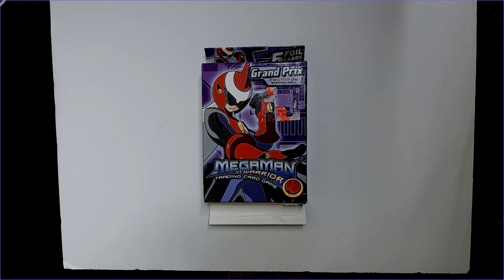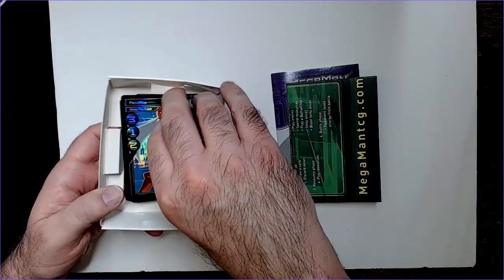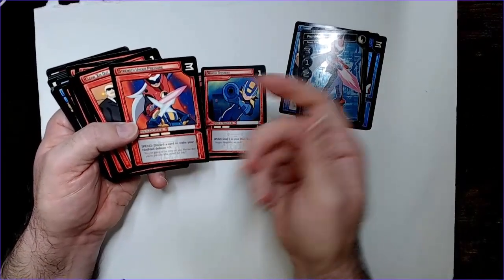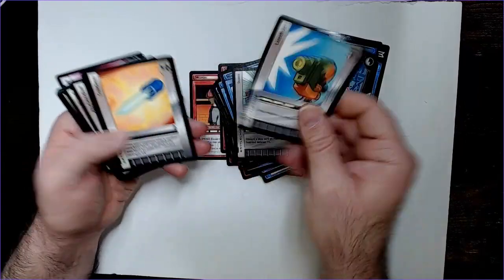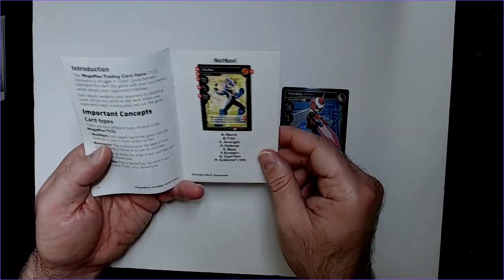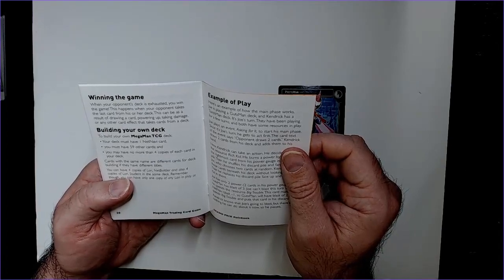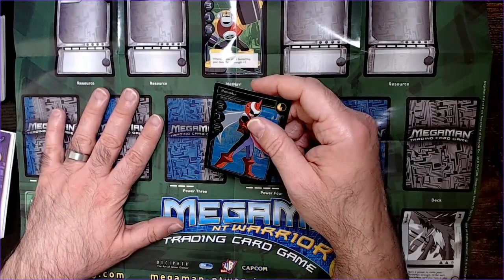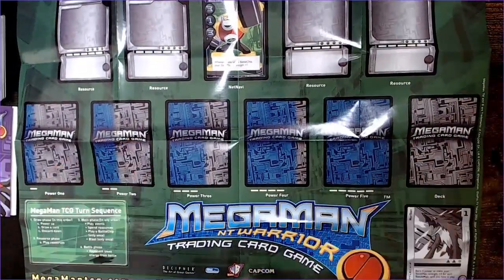Megaman NTwarrioar Protoman Starter Deck Unboxing